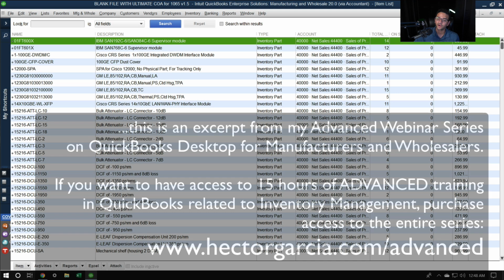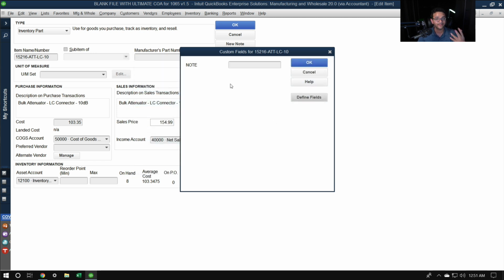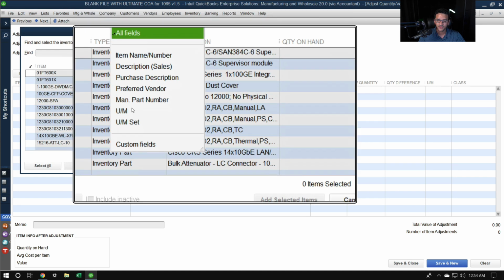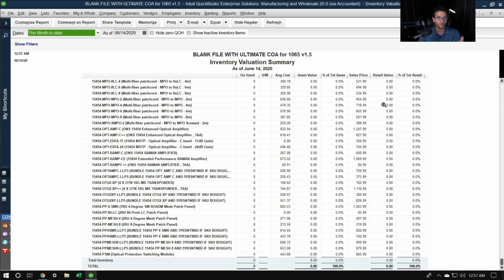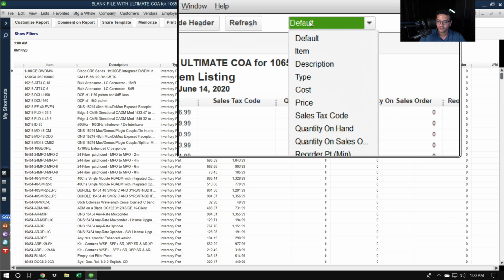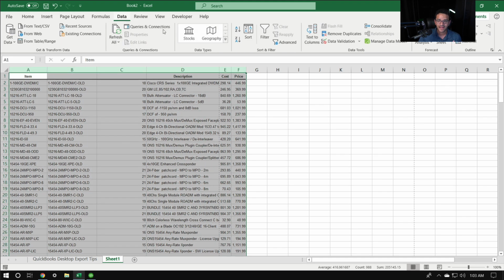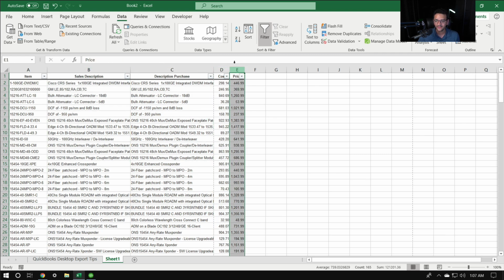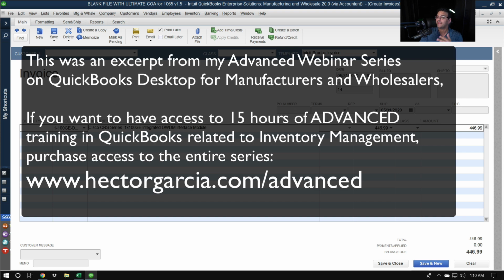Convert Inventory Parts to Non-Inventory Parts in QuickBooks Desktop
Purchase access to my ADVANCED series on QuickBooks Desktop training for Inventory Management